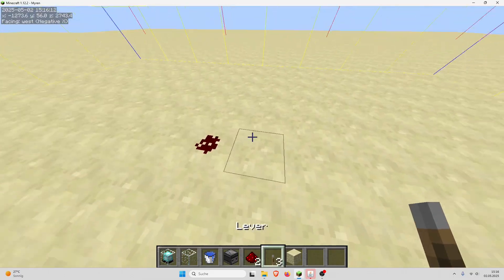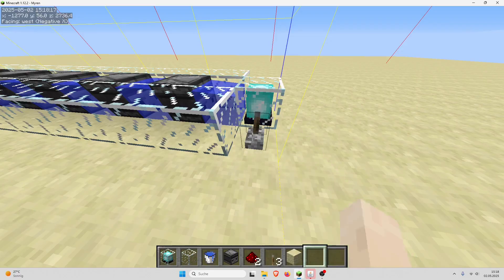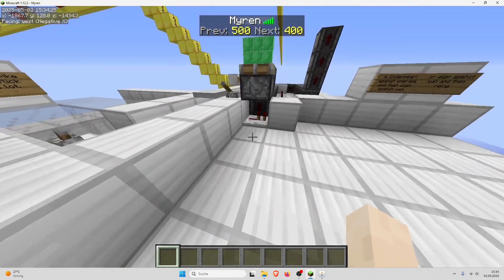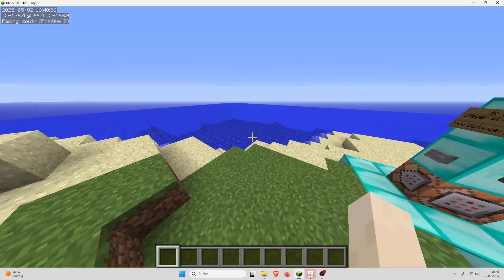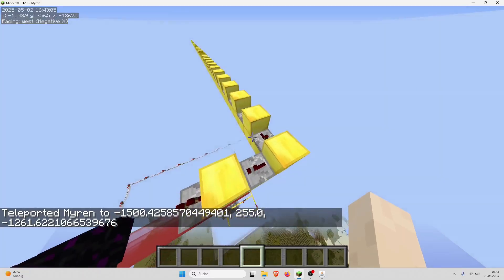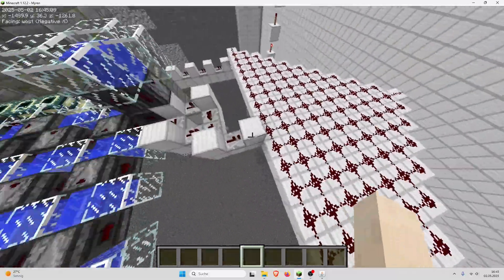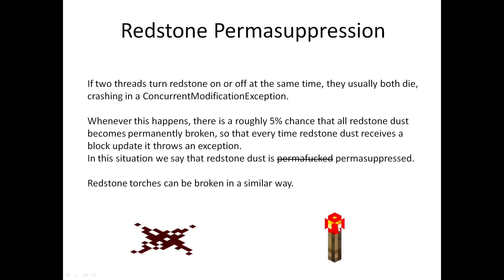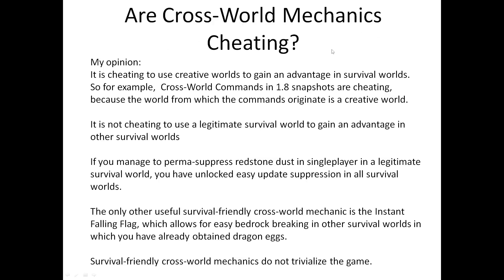Perma-Suppressed Redstone Dust [1.12]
Edit: Since this is speedrun viable now, I'm updating the description.
1. This exploit is heavily dependent of java versions.
It works in java version 18 and 19. It does not work in java 17 or earlier. It's unknown how it works in newer java versions.
Point the end of the async line into some redstone and also flick a lever with redstone until the async line is dead. Do this repeatedly singleplayer worlds until you get the permasuppressed redstone. That's less complicated than using the faster setup from this video.

Old Description:

The poor game doesn't actually deserve to be treated this way.

(Version 1.12, View Distance 10)